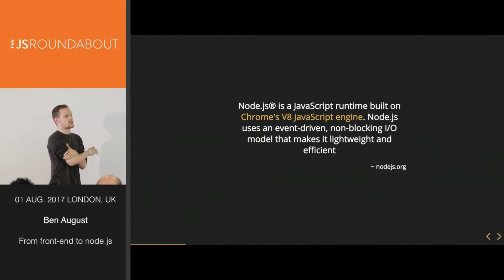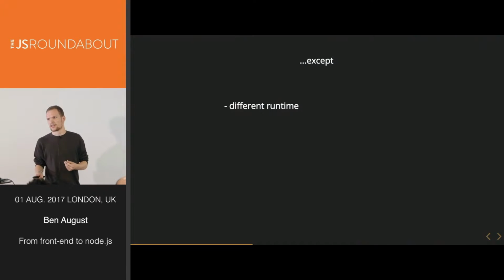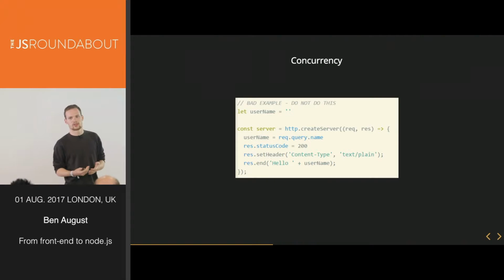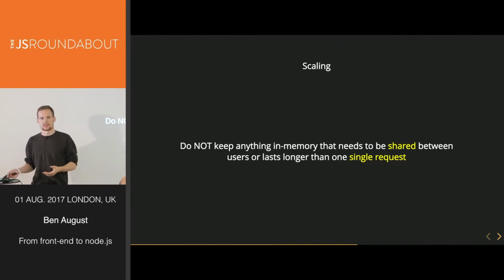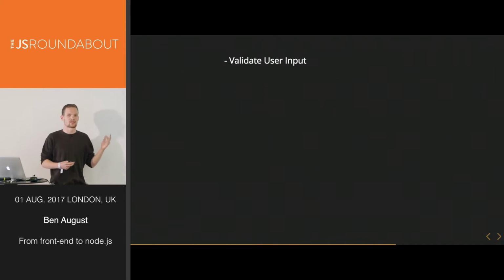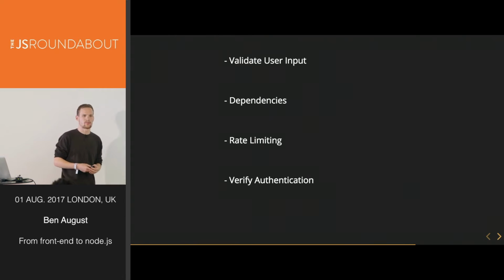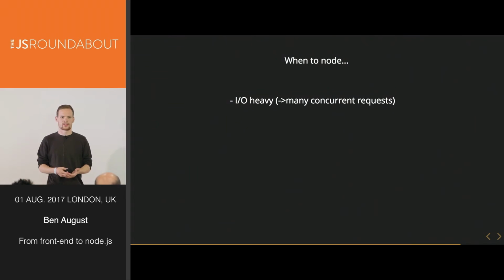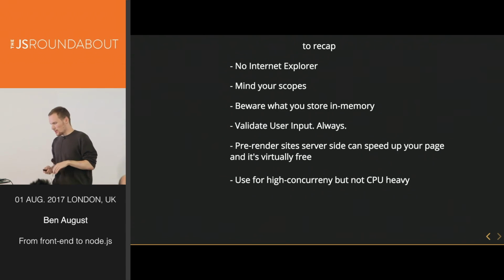JS Roundabout #4 - (part 1) From Front End to JS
From Front End to JS - Ben August from Digital Catapult talks us through the transition from Front End to Full Stack development utilizing Node